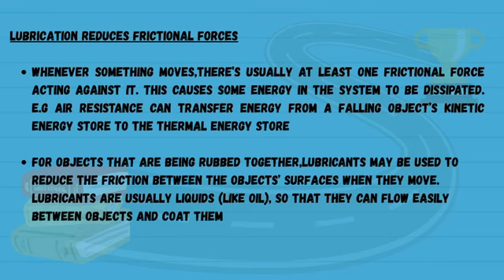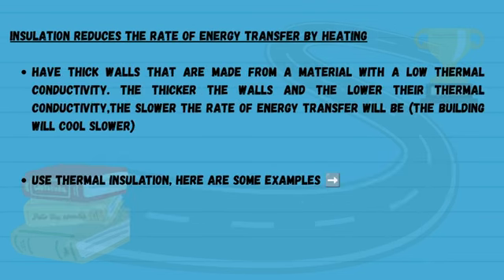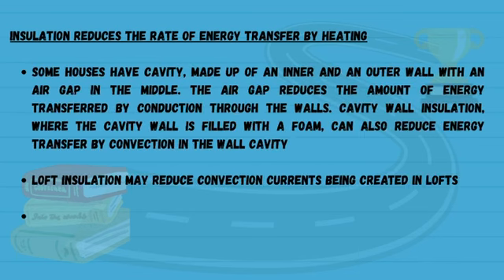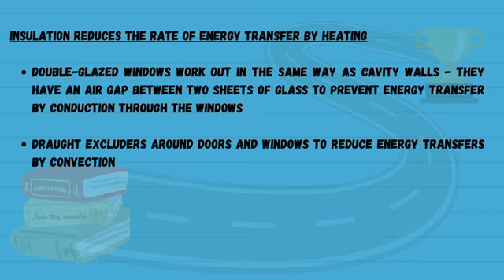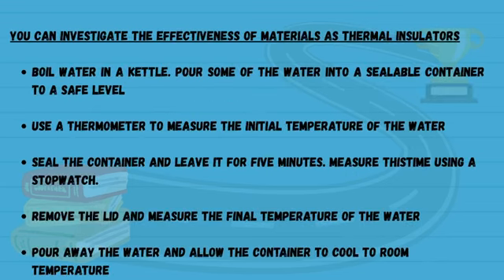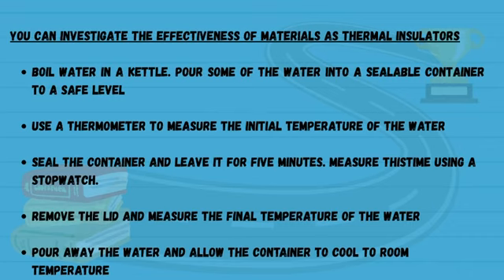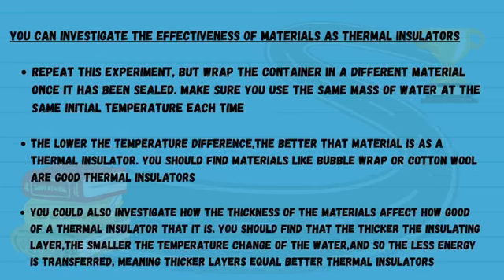GCSE Physics- Reducing Unwanted Energy Transfers | SMARTPATHTUTORING Physics